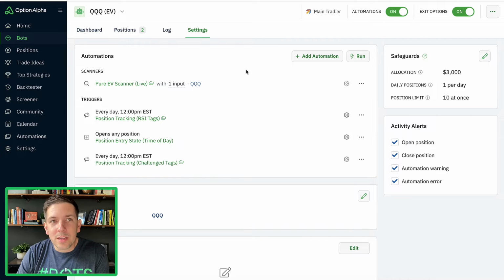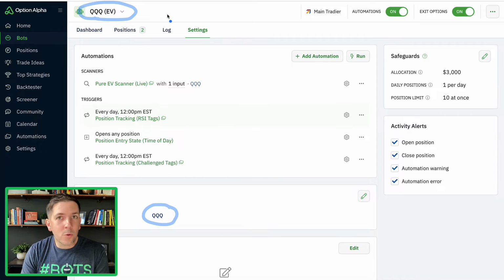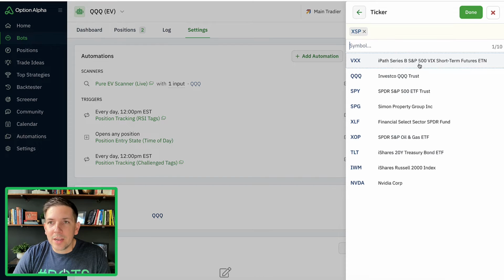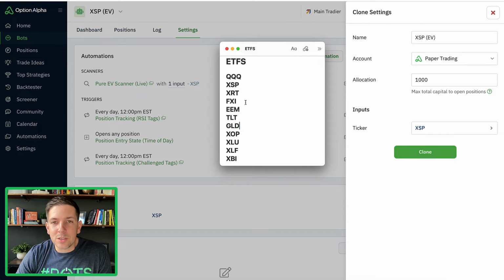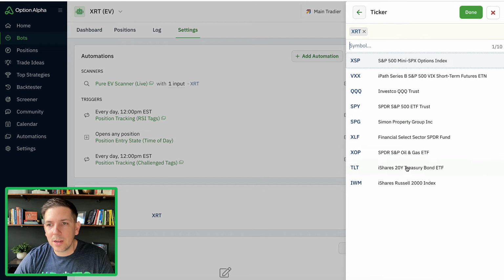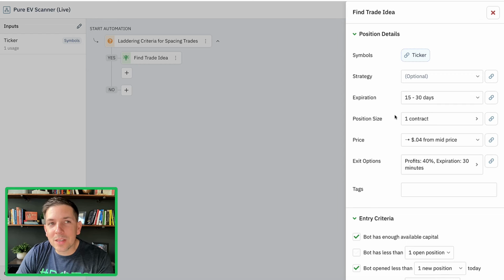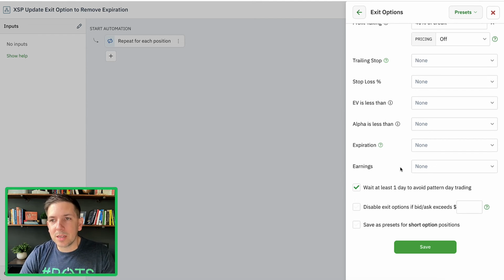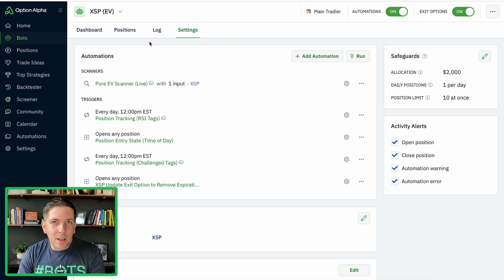Automated Options Trading #14: XSP Goes Live Plus, Expanding EV Bots to ETFs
- I'm doing two big things today in my EV portfolio. First, I'm going to start an EV bot to trade the newest symbol, XSP! Next, I'll show how I expand out my EV bots via cloning and swapping out the ticker symbol. Then, you'll see as I worked through a possible solution to Exit Options for XSP's bot only, given it's a cash-settled index ETF.

Remember that XSP has a different commission structure and does include additional commissions. Please check with your broker for specific details.